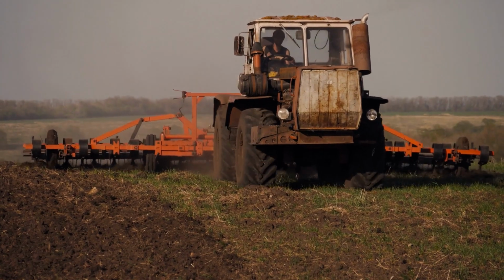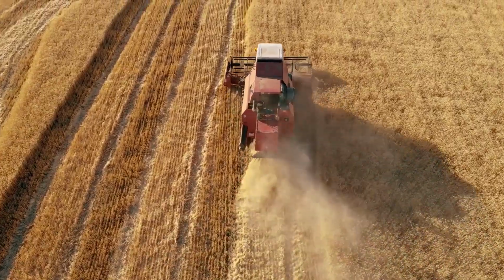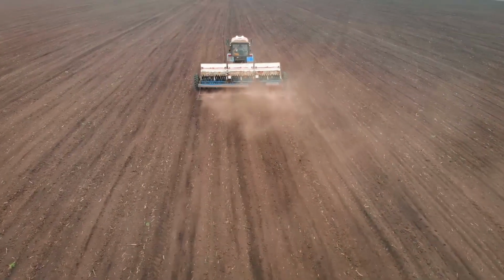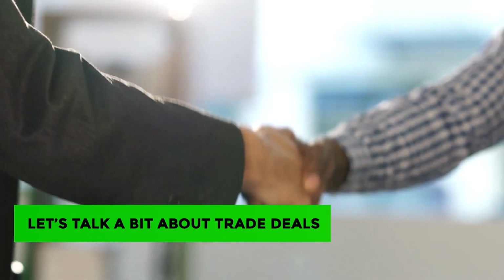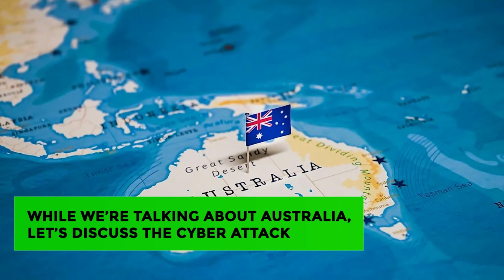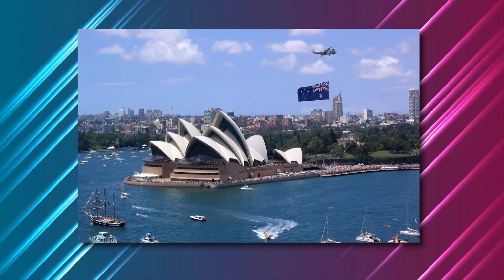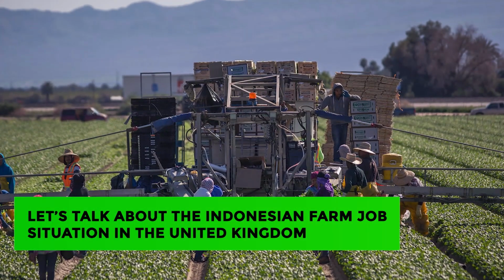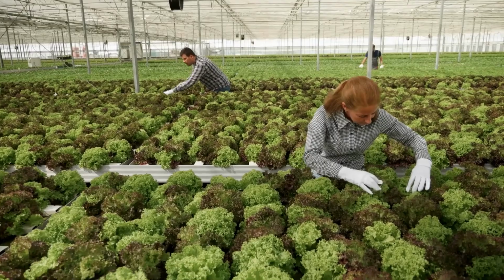Australia's New FREE Trade Deal With The UK Is A Big Win For Farmers..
Welcome back to Down On The Farm, today on this channel we are going to talk about “Farmers ‘big winners’ of UK trade deal”  Australia's agricultural sector would be the big winner in a new free trade deal with the UK, the chief negotiator says. The Department of Foreign Affairs and Trade's Elisabeth Bowes has told a parliamentary inquiry ratifying the agreement would bring huge benefits to Australia.

Australia is the first country negotiating a trade agreement with the UK since it exited the European Union. Ms Bowes said it would bring "substantially increased opportunities" for exporters, particularly in agriculture. She said more than 99 per cent of Australian goods entering the UK would be duty-free, up from 89 per cent.

Check this video out and stay updated!